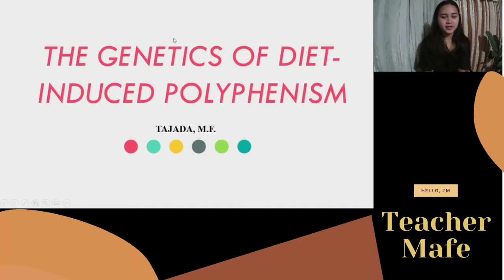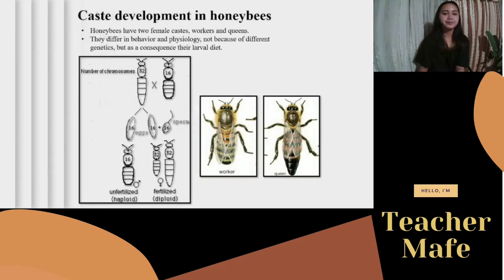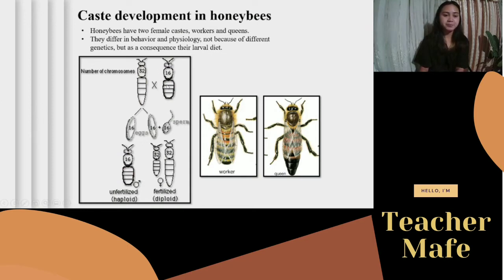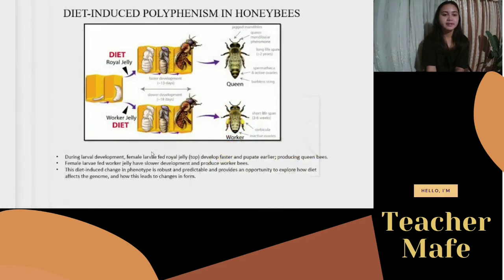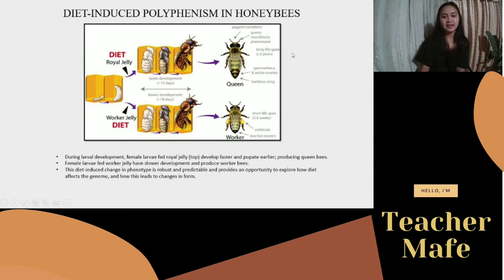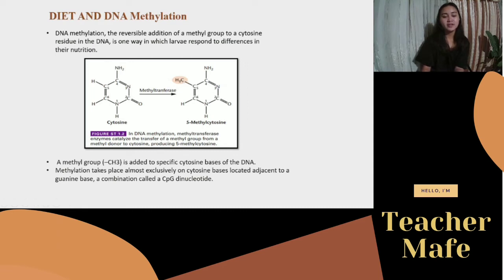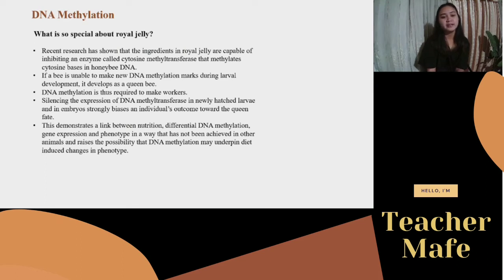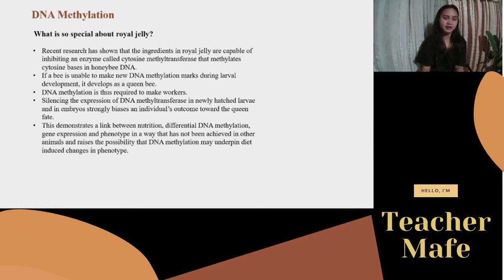The Genetic of Diet-Induced Polyphenism || by Maria Fe Tajada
A pre-recorded lecture video on subject Bio24  "Genetics".